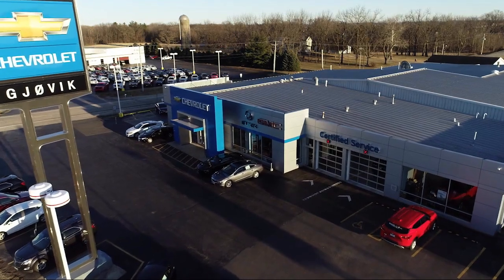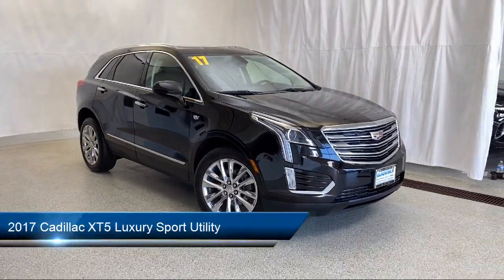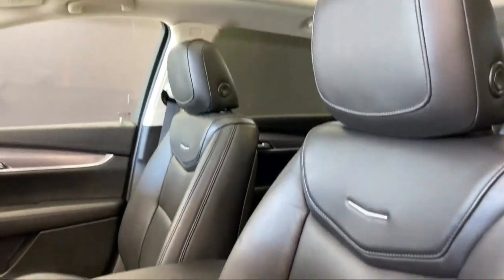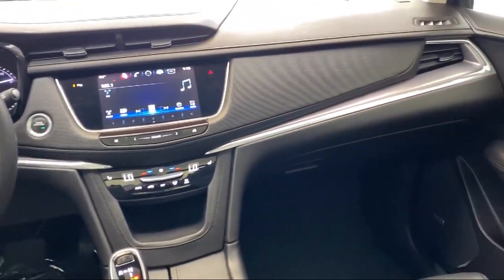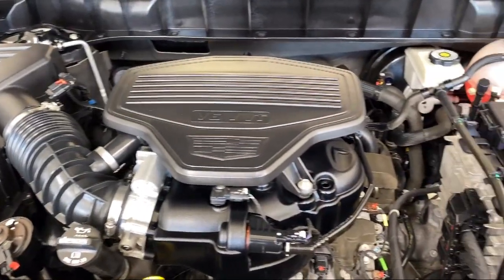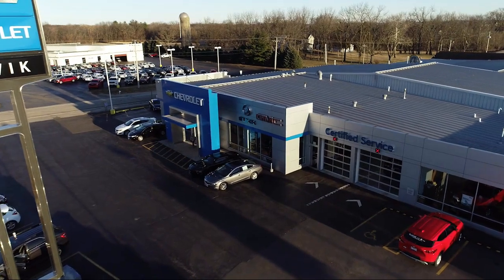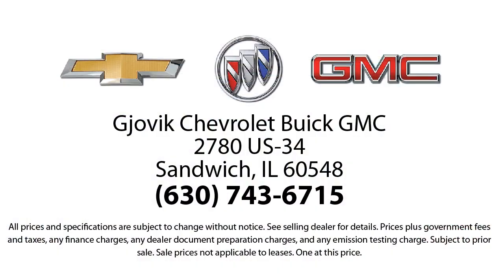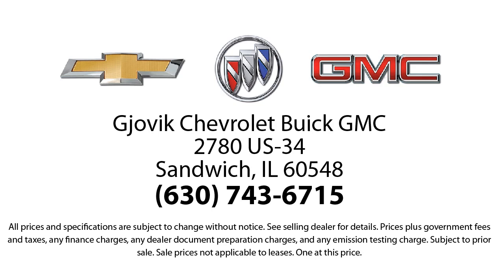2017 Cadillac XT5 Luxury Sport Utility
2017 Cadillac XT5 Luxury Sport Utility Stock Number: 20260A Vin:1GYKNDRS1HZ100230.